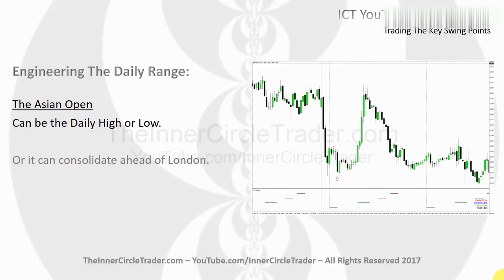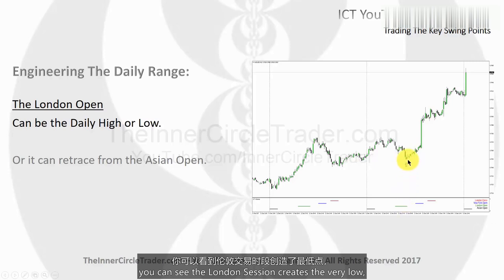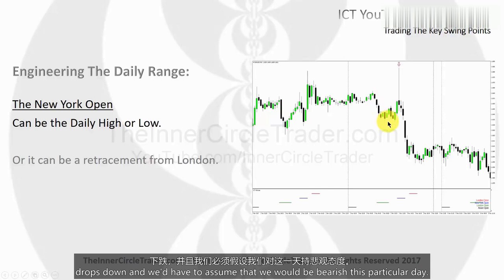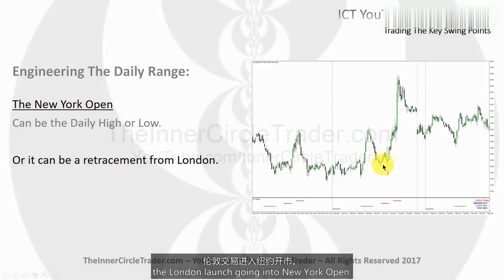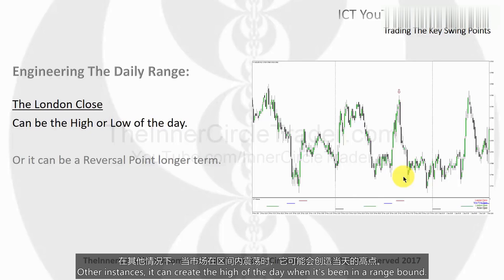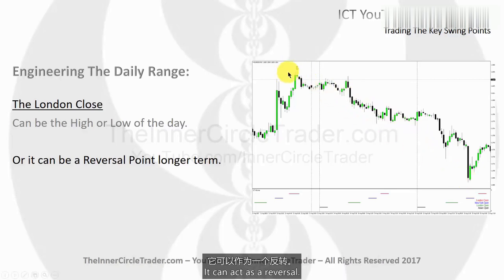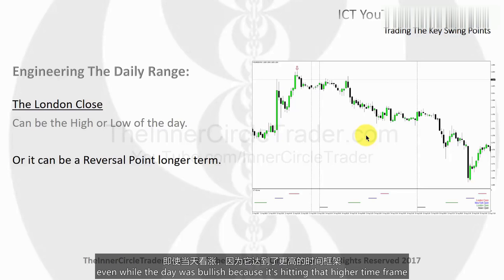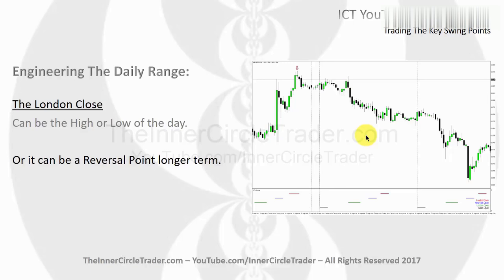ICT订单流 做市商高级课程 第14集 中文版#ict